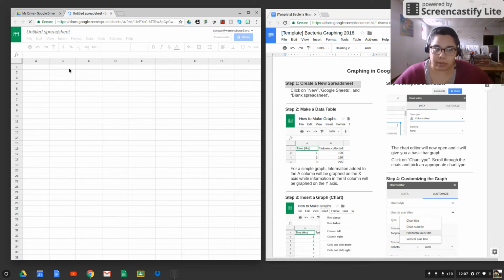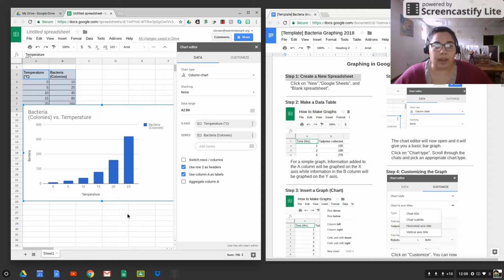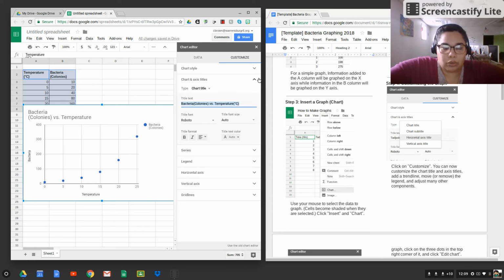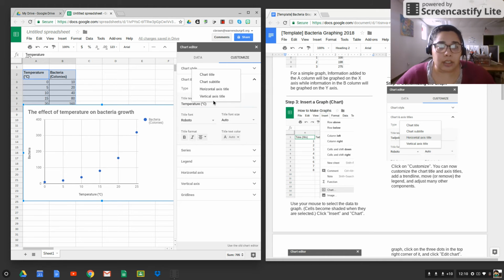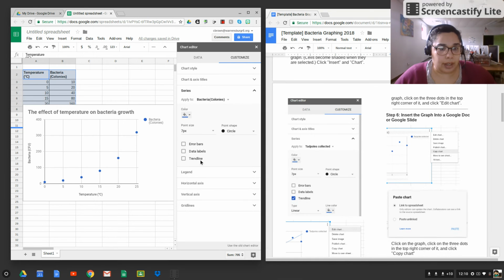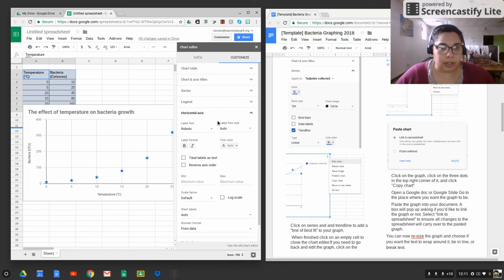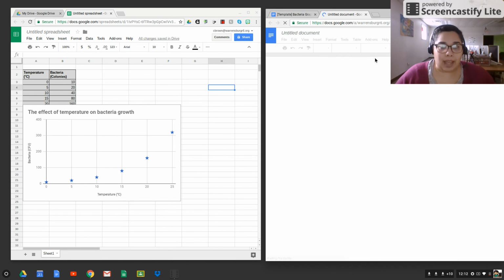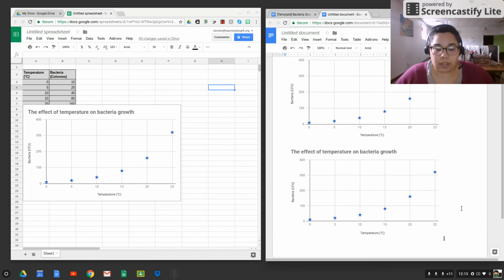Google Sheets Graphing 2018